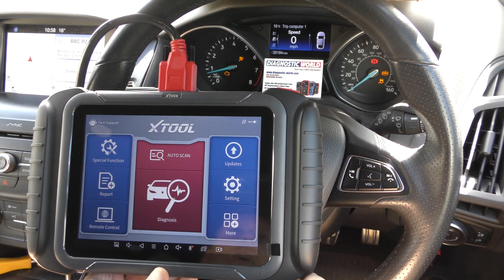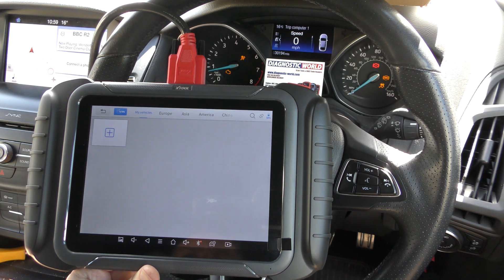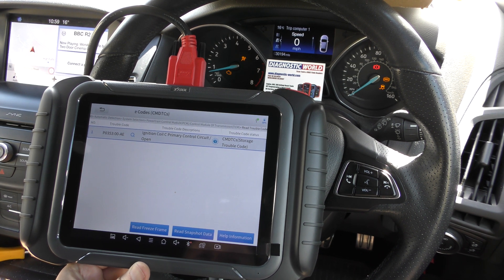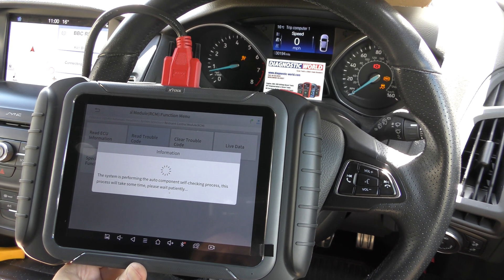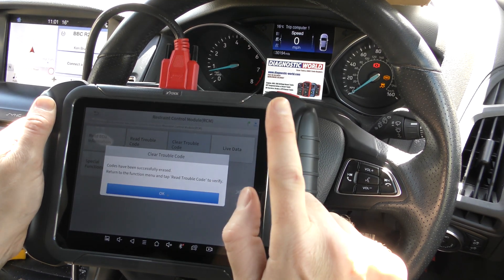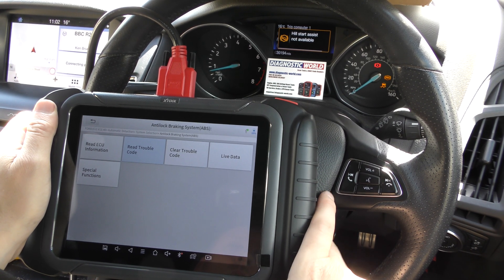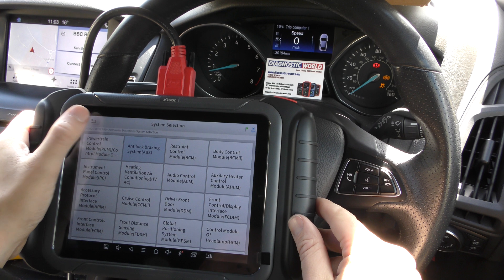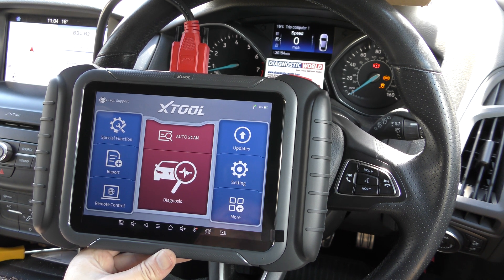X Tool D8 Diagnose & Reset Ford Check Engine, Airbag & ABS Traction Warning Lights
The tool covers a huge range systems like engine, abs, airbags, transmission, DPF regeneration, suspension, traction control, electronic parking brake, injector coding, abs brake bleeding, steering angle sensor, new battery registration, for a huge range of Ford models like Ford Focus, Ford Focus C-Max Ford Mustang Ford Focus Cabriolet Ford Mondeo Ford Galaxy Ford S-Max Ford Fiesta Ford Fusion Ford Transit Ford Transit Connect Ford Ka Ford Street Ka Ford Novo Ka Ford Puma Ford EcoSport Ford Courier Ford Milan Ford Explorer Ford Cougar Ford BT-50/Ranger Ford Everest/Endeavour Ford Kuga Ford Escort Ford GT Ford Windstar Ford Flex Ford Mustang Ford E-Series Ford Ikon, Ford F Series